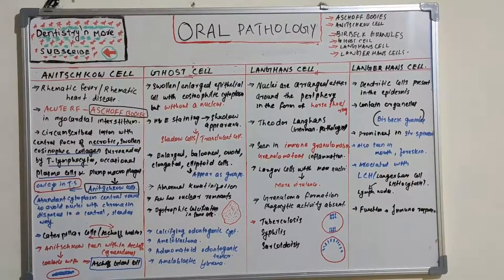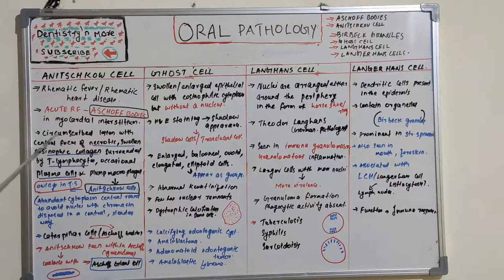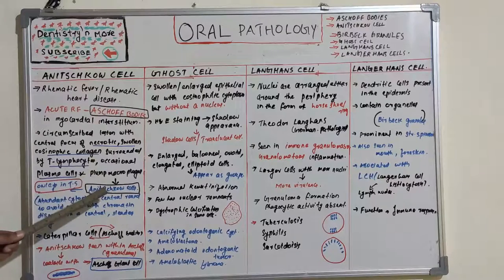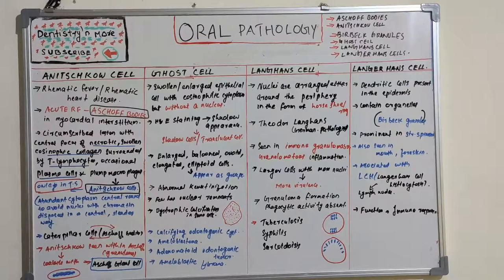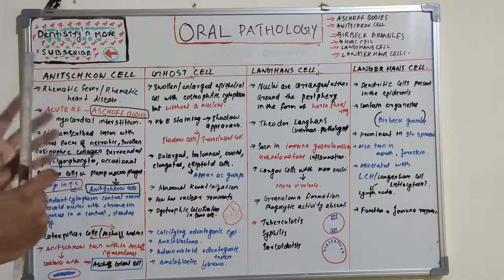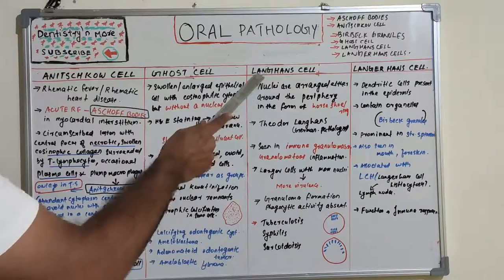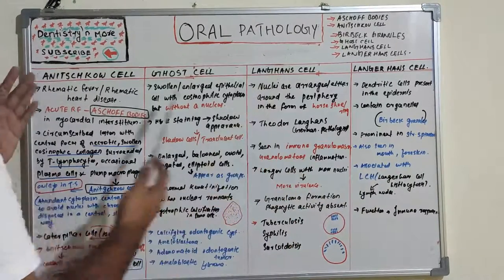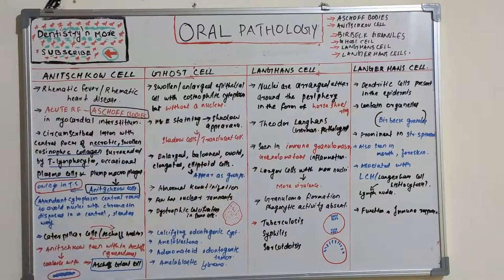PATHOGNOMONIC CELLS -PART 1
➡️ASCHOFFS BODIES
➡️BIRBECK GRANULES
➡️ANITSHKOW CELLS
➡️GHOST CELLS
➡️LANGHANS CELLS
➡️LANGERHANS CELLS

2)Oral medicine & Radilology

3)Oral pathology

4)Pedodontics

5)Orthodontics

6)Public health dentistry